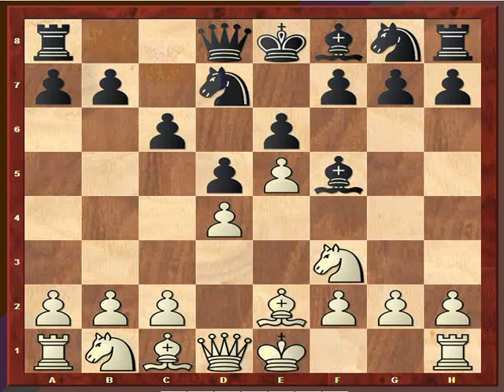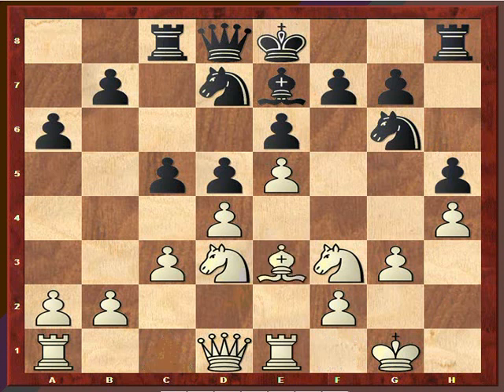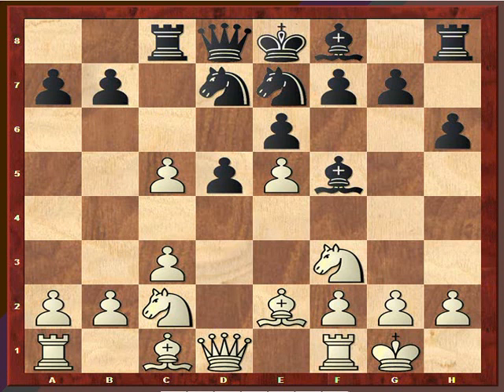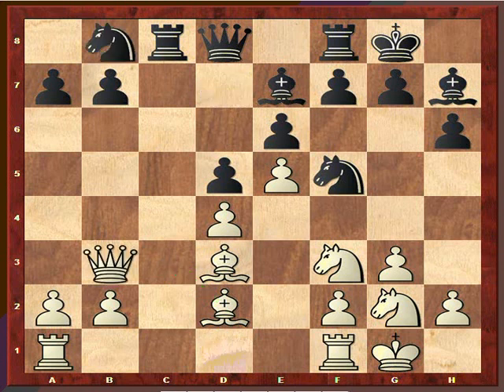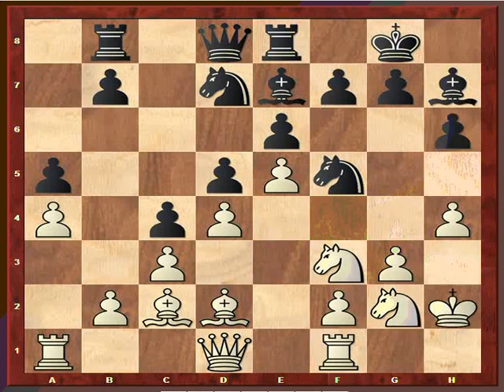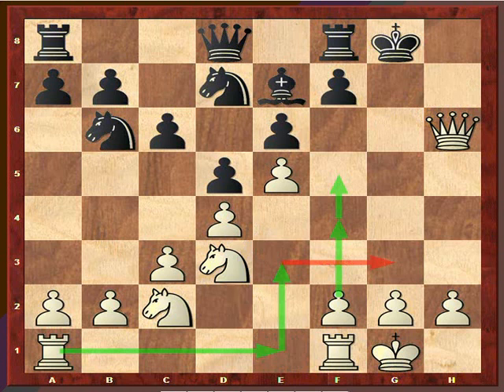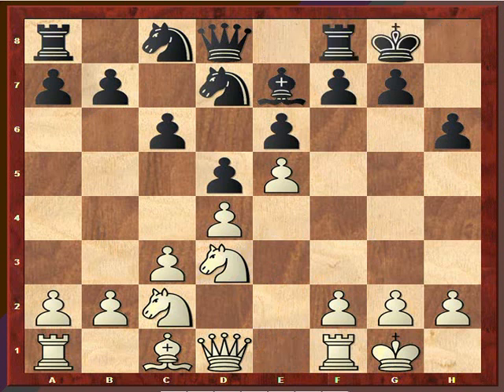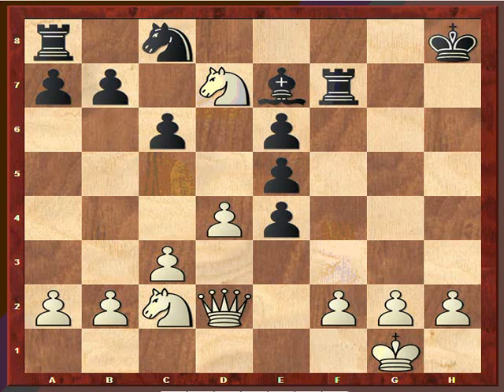IM Renier Castellanos: Baklan-Burmakin Balaguer 2008